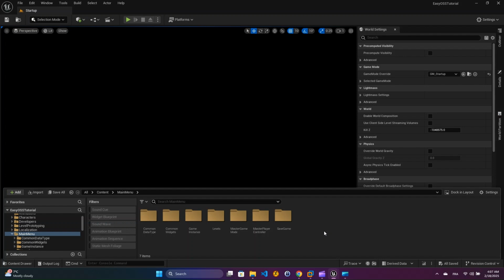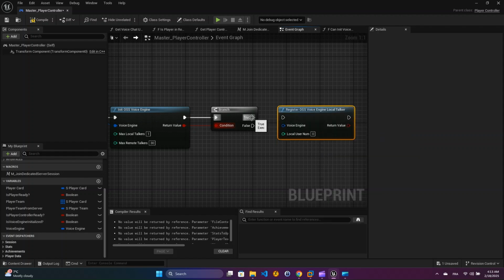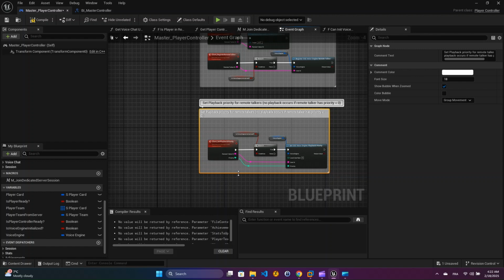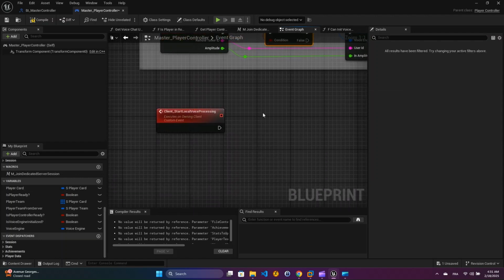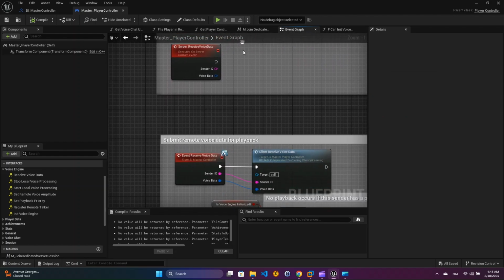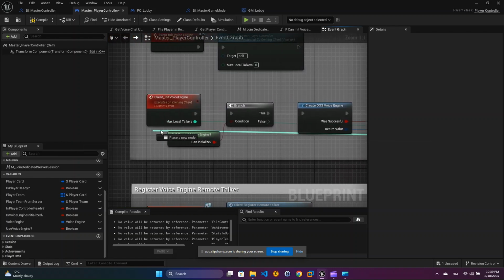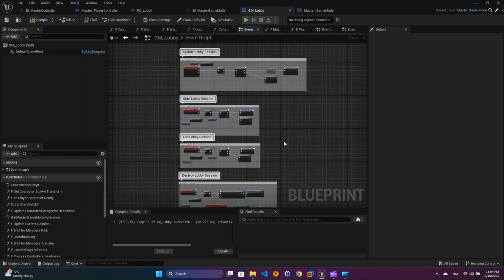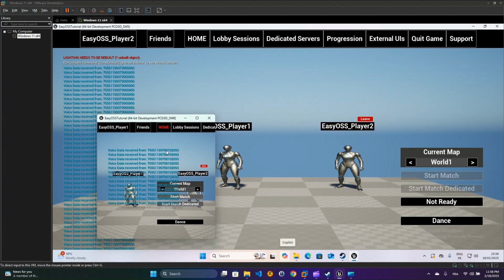66- Easy OSS Plugin: (Steam) Voice chat